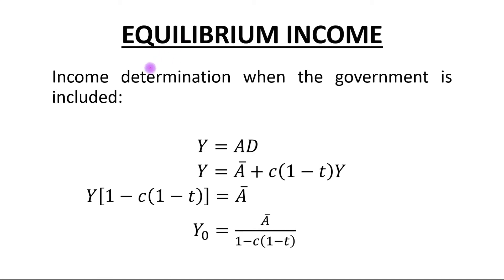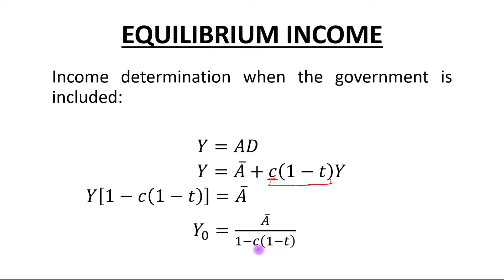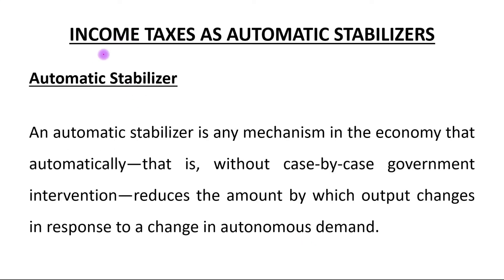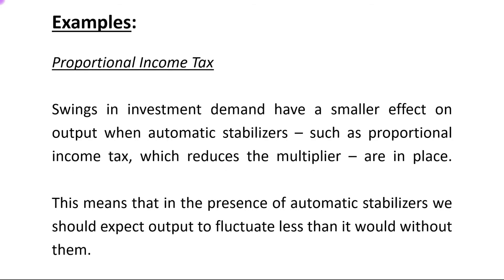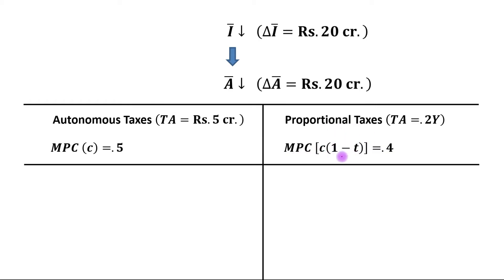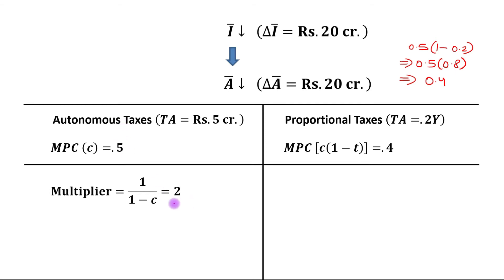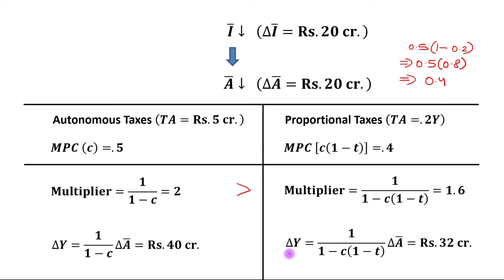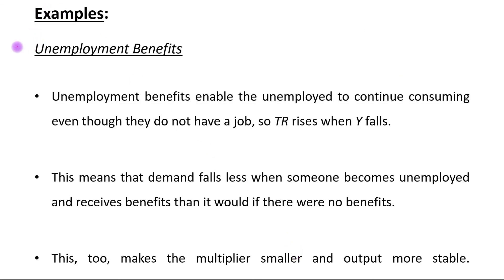Equilibrium Income, Income Taxes and Multiplier, Income Taxes as Automatic Stabilizers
Topic: Equilibrium Income, Income Taxes and Multiplier, Income Taxes as Automatic Stabilizers